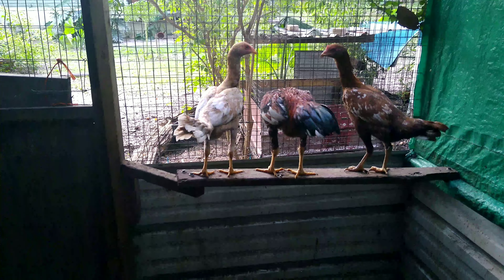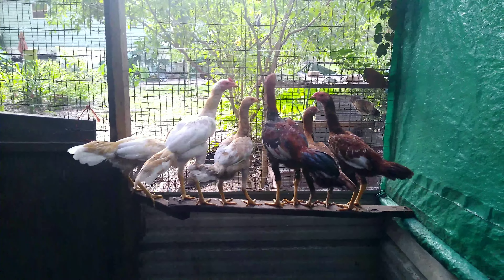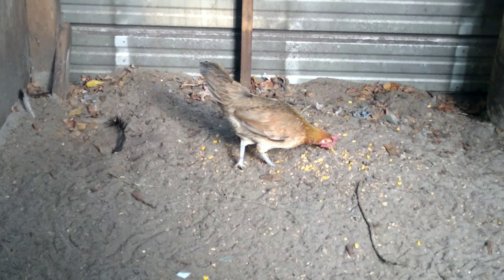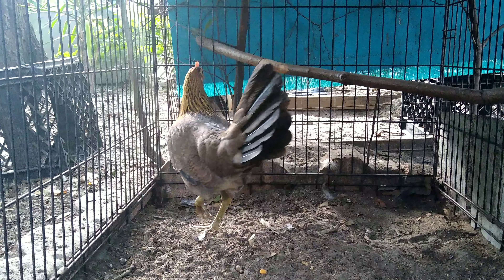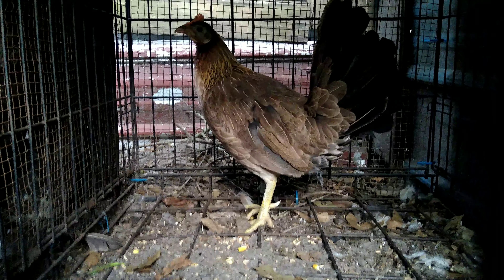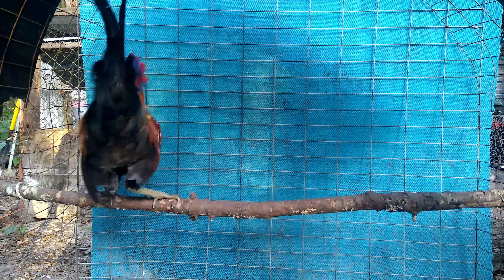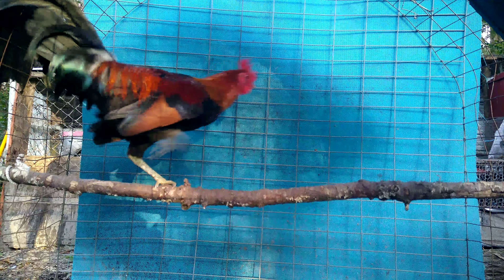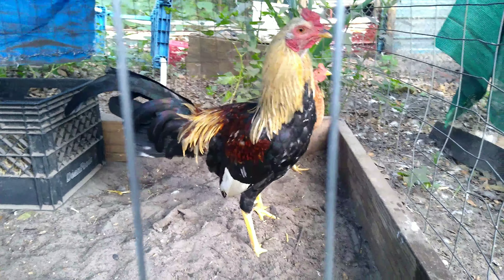Backyard Chickens. Asil Shamo. Irish Grey Bullet. Blueface Hatch Florida GAMEFARM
raising chickens in Florida